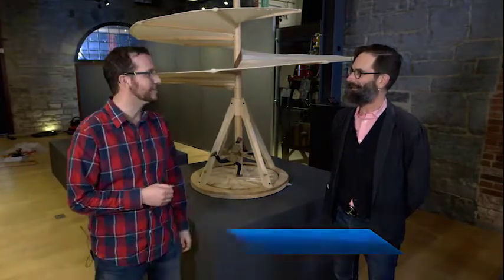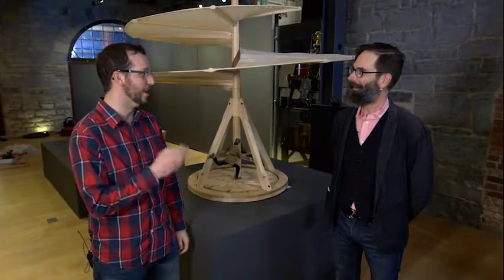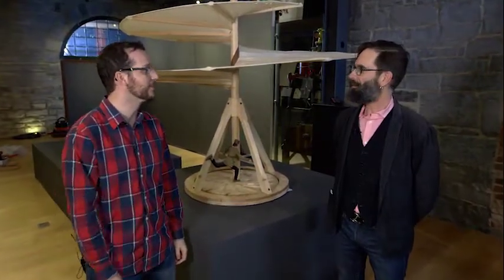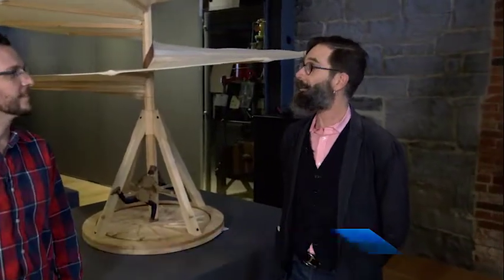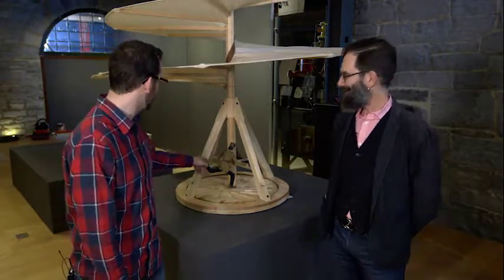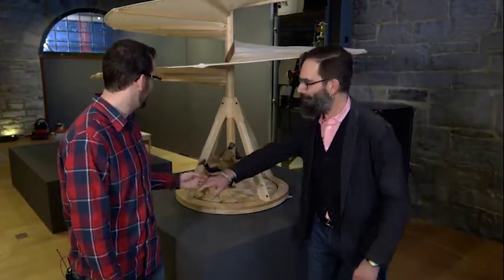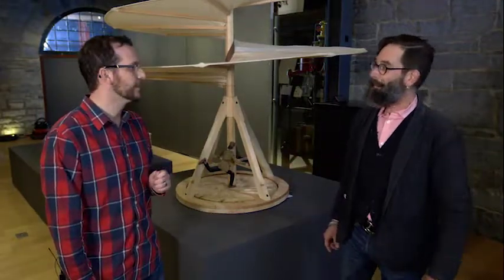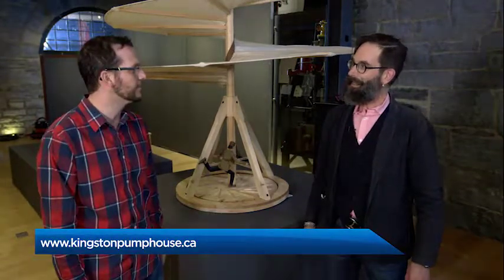Behind the scenes of Leonardo da Vinci: Relentless Curiosity at Kingston's PumpHouse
The PumpHouse's newest exhibit, Leonardo da Vinci: Relentless Curiosity, is set to open May 5.  This exhibition explores the side of the famous Leonardo that is less well known – that of being a Renaissance-era engineer -- and the connections of his inventions with modern technology, the practical outcomes of his radical inventions 4-500 years later, with a particular focus on Kingston connections. This segment first aired Monday, April 30, 2018 on the CKWS Morning Show.